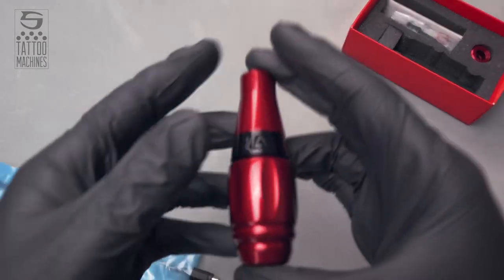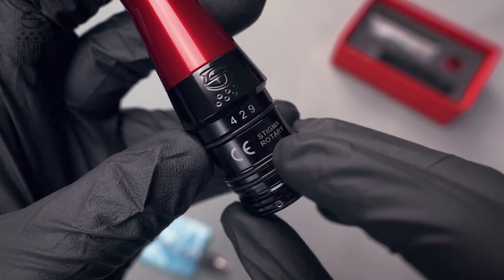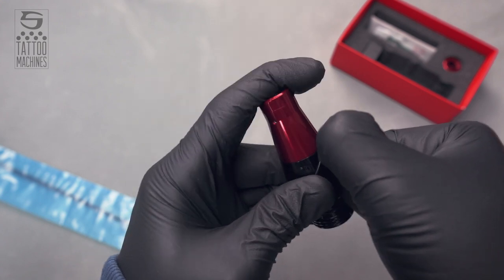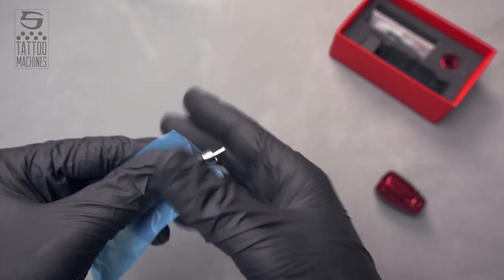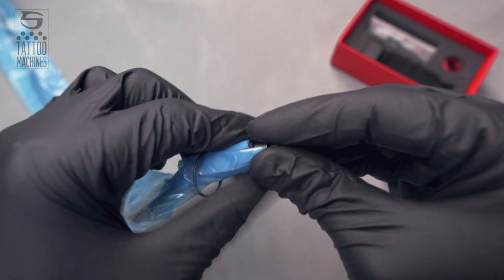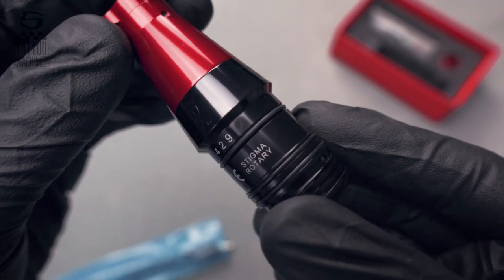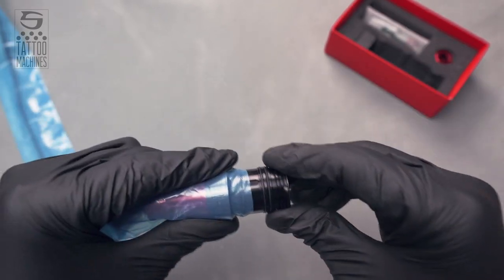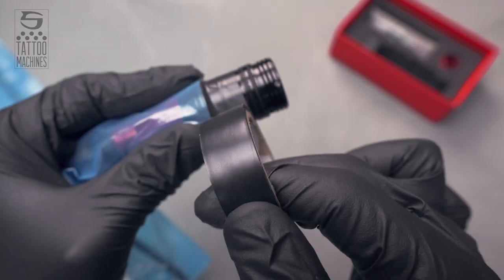How to wrap your Stigma® Thorn QUICK & EASY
At Stigma-Rotary® we constantly try to implement new techniques and methods to make tattooing easier, better and most importantly safe!

In this short video, we cover 2 different wrapping methods for your Stigma® Thorn under a minute each.

The Stigma® Thorn is an allround master with 3.5 mm stroke. Solid hit, smooth and powerful, great for everything. There are also special editions available with 3 mm and 4 mm stroke length.

It comes with a high quality 6 watt Swiss-made motor and a protected RCA connection, so durability and reliability are a given.

Finally, with all of our pen machines, you can use cartridges of all major brands thanks to the interchangeable cartridge receivers.